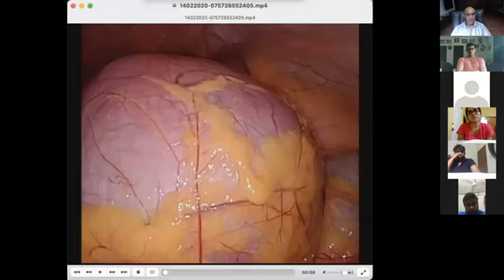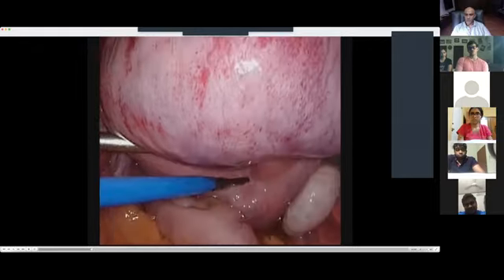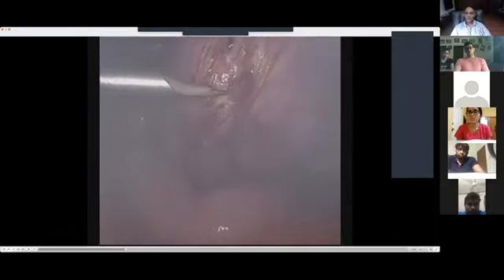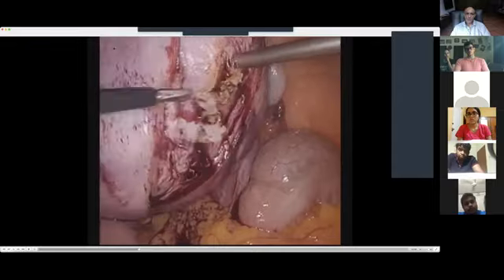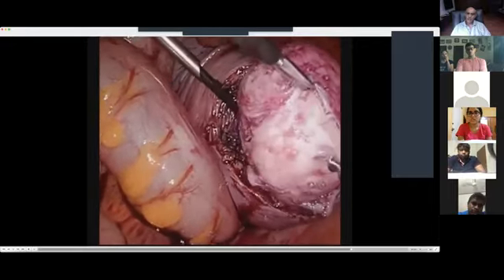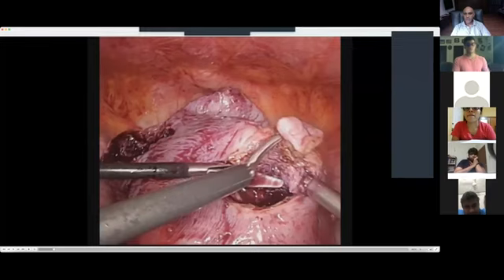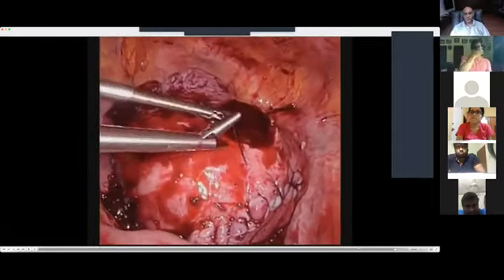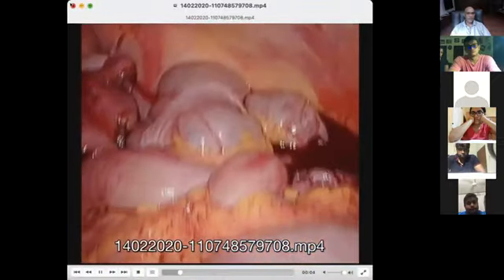Uterine Fibroids - Prof Dhammike SIlva